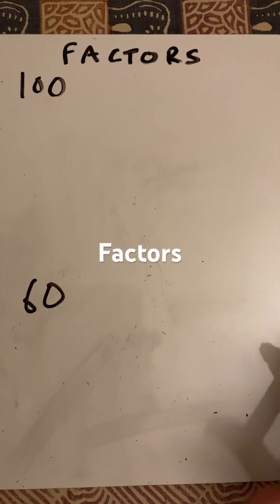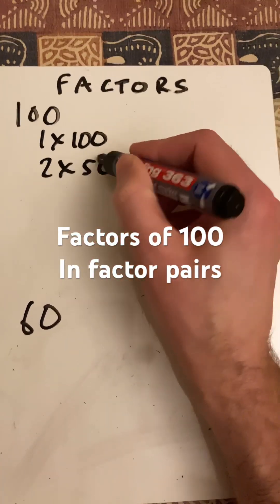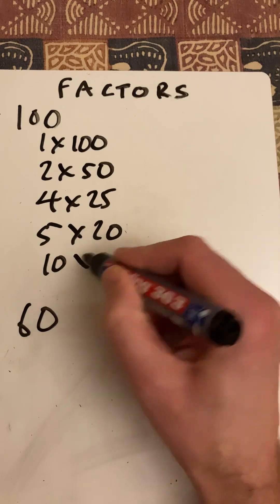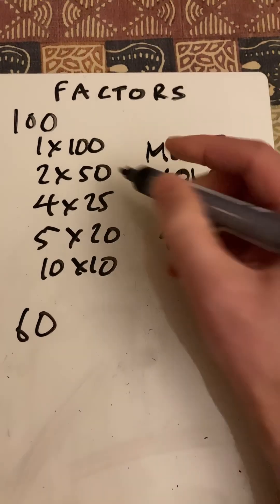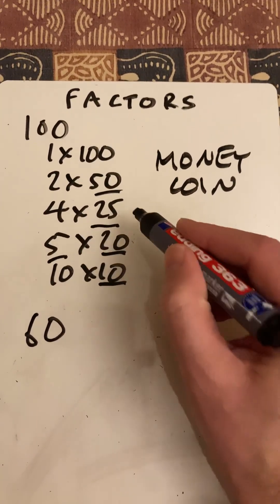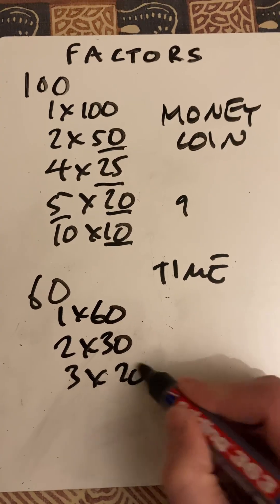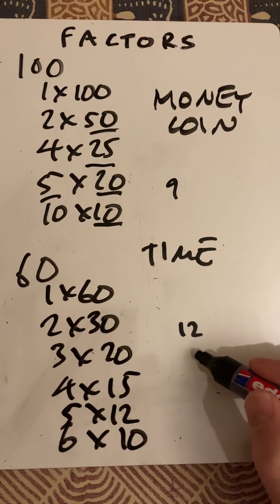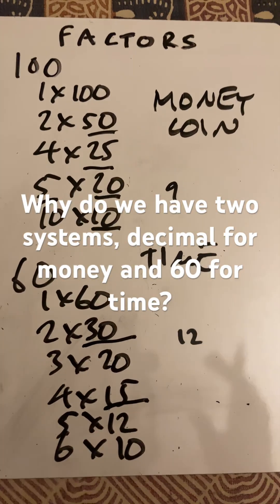Factors of 100 and 60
Maths short on factors of 60 and 100
In factor pairs

Used in money and time
60 has more factors

Why are both used?
What is the link with degrees and angles round a point/circle and days in a year?